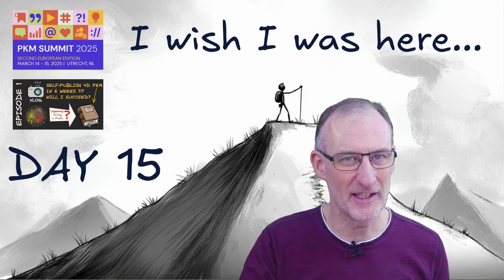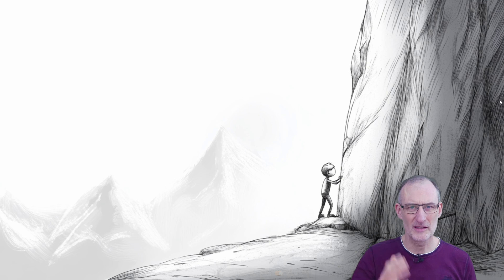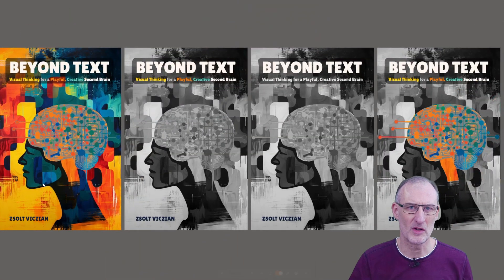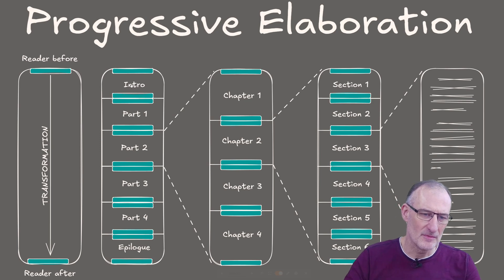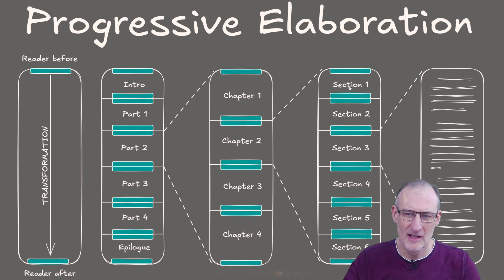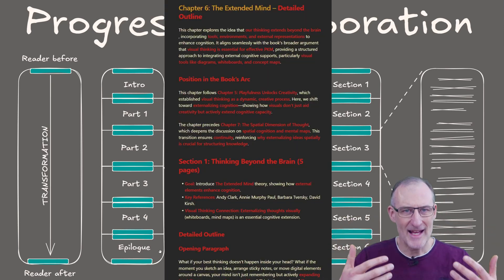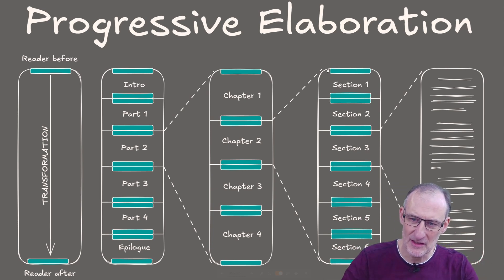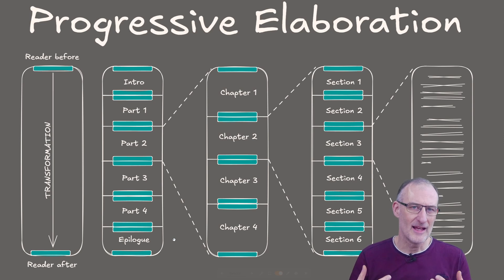Progressive Elaboration - Self-Publishing 4D PKM in 6 Weeks - VLOG Episode 5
🤔 Help me on style, title and cover art. Please fill in this short survey
🚀 Cohort 13 starts on 12 April 2024.

I am attempting the impossible. I will try to write and self-publish a book about Visual Thinking in ~6 weeks, capture my process in a VLOG, and present my learnings at the EU PKM Summit on 14-15 March 2025

Here's episode 5 of my 🤯crazy project. In this episode, I explain the Progressive Elaboration process, how I progressively define the opening and closing paragraph of parts, chapters and sections to achieve cohesive prose spanning across chapters in my book.

📽️ My presentation at the PKM Summit 2024: Beyond Words: The Future of PKM - Exploring 5 Cards from The MindSET Visual Thinking Framework